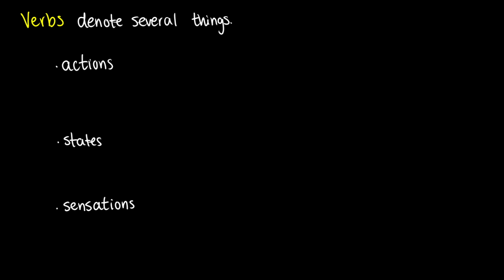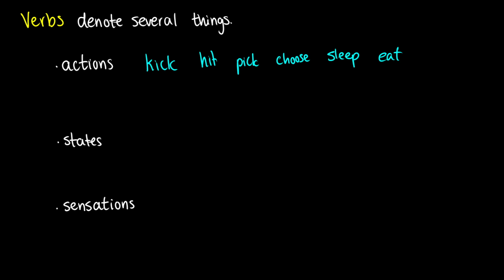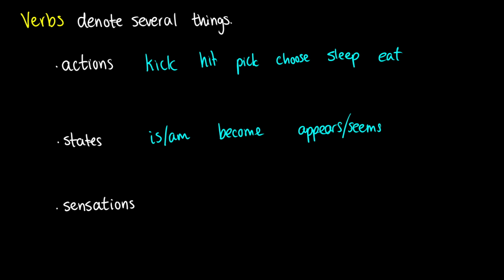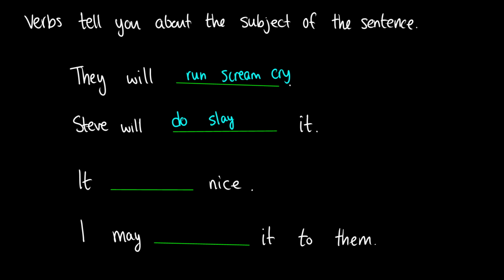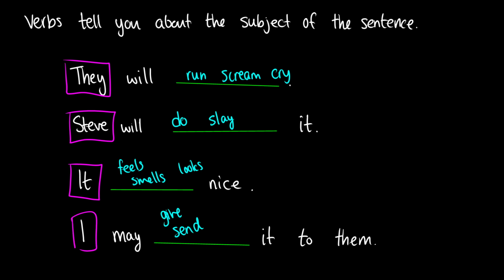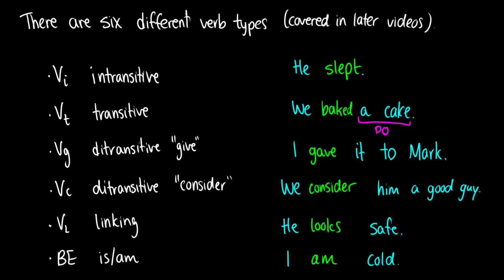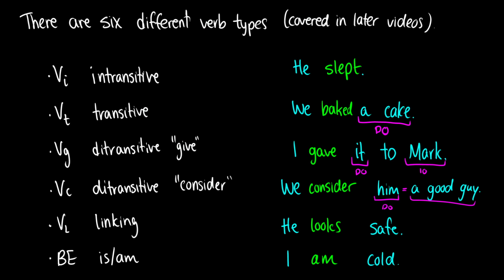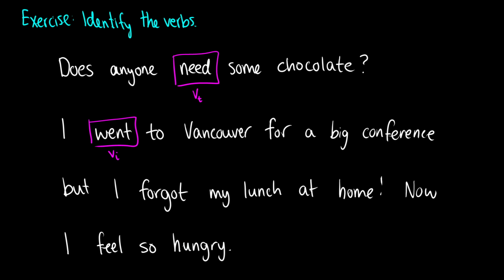THE BASICS of VERBS - ENGLISH GRAMMAR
Verbs are actions, states, or sensations. There are intransitive verbs, transitive verbs, and ditransitive verbs which we will discuss in future videos.